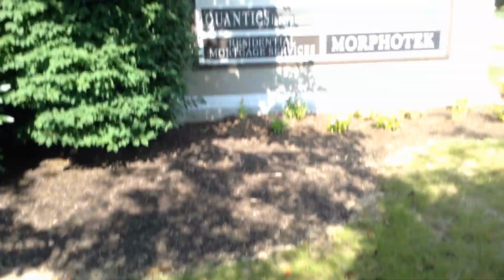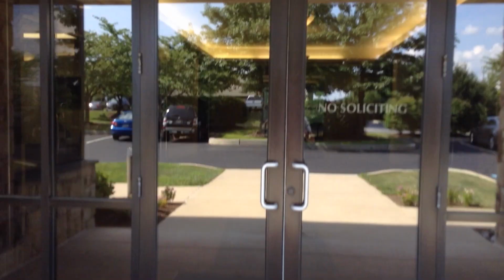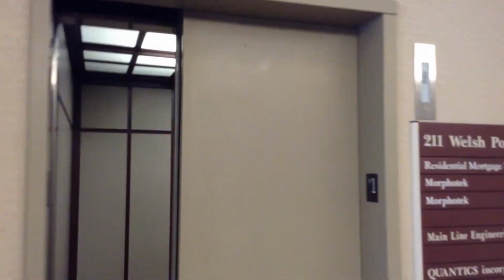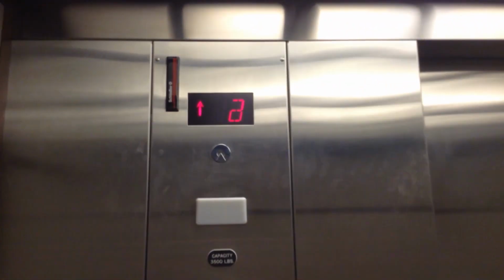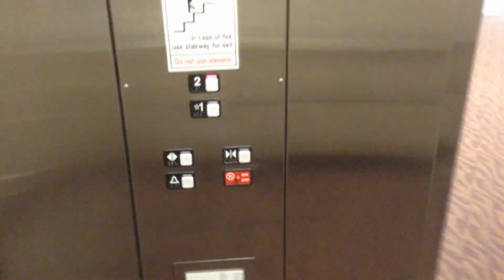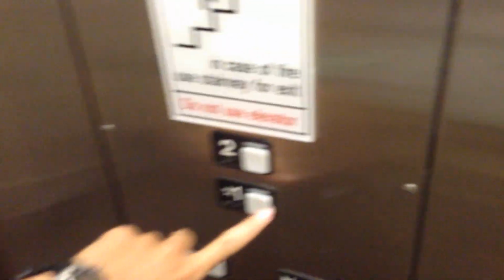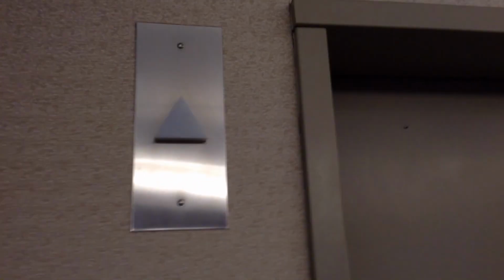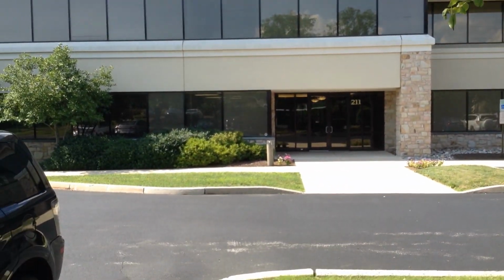2000 Schindler 300A Hydraulic elevator (w/Standard MT Fixtures) @ 211 Welsh Pool Road, Lionville PA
(7-10-17) This & the Exton Corporate Centre are 2 of the public buildings in this industrial park. I do like the design on the cab walls because that apparently makes this elevator a lot reliable.

Musical Works:
Antonio Vivaldi - The 4 Seasons: Winter (from Baby Monet's Season Discoveries/Baby Newton's Shape Collection)